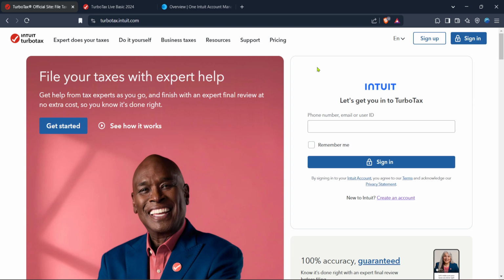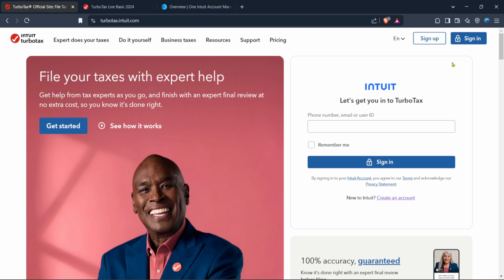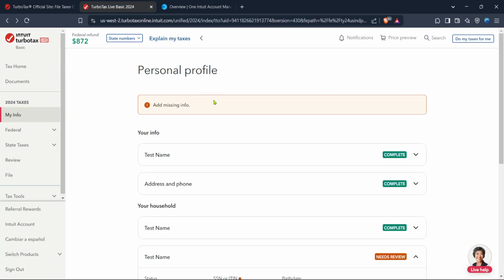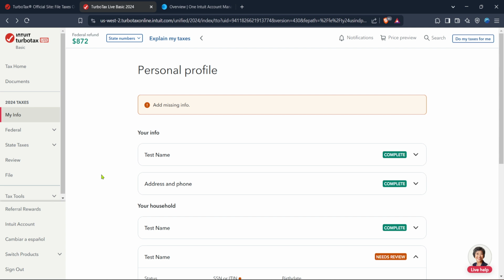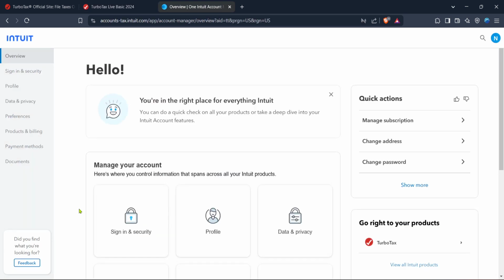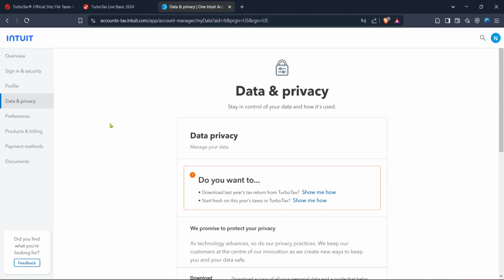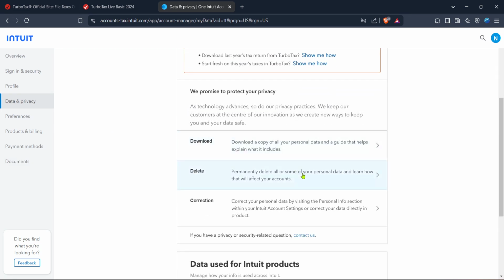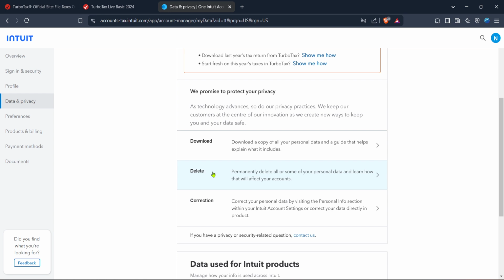How to Delete Turbotax Account Online (Full 2025 Guide)